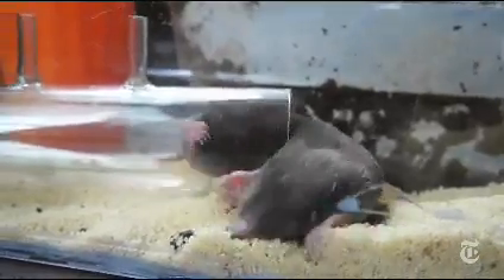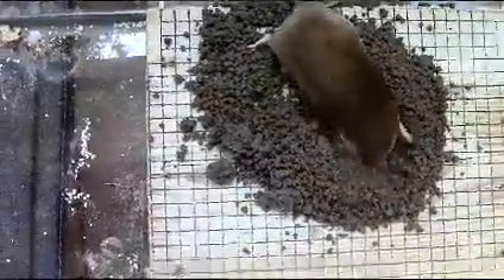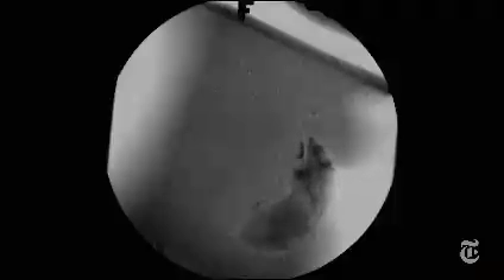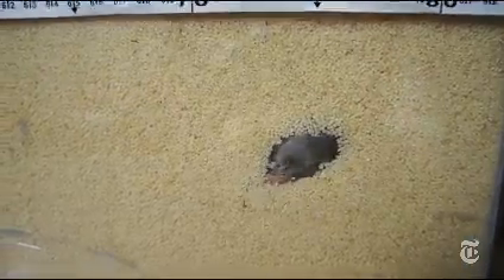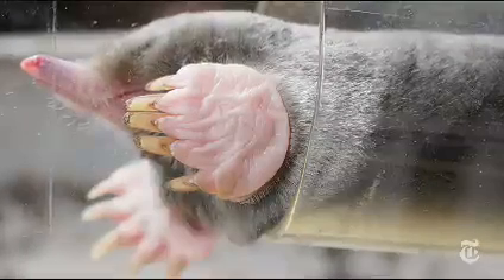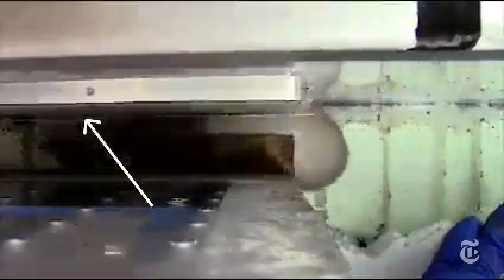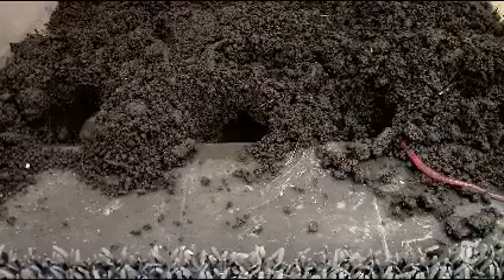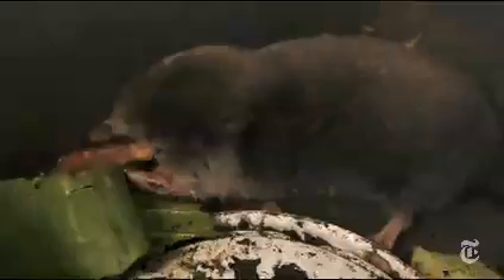Secretele cartitelor (despre felul in care sapa)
O cartita poate sapa pana la 20 de metri de tunel pe zi si muta echivalentul a 450 de ori greutatea ei corporala. De asemenea o cartita are forta de impingere de 40 de ori cat greutatea ei corporala, pentru a pune asta in perspectiva, daca un om ar putea face asta, ar impinge cu o forta de 2.8 tone. Un experiment recent compara felul in care cartitele sapa cu inotul.